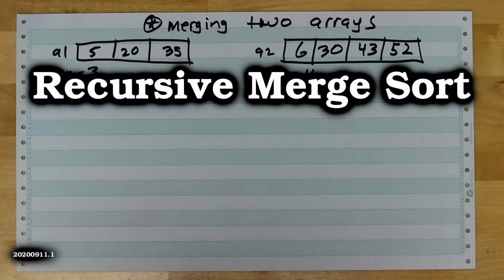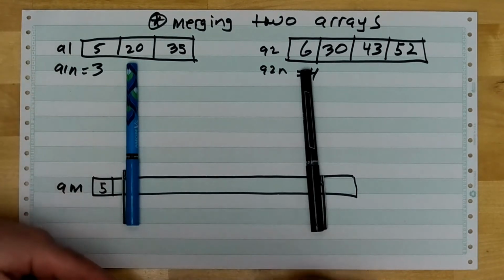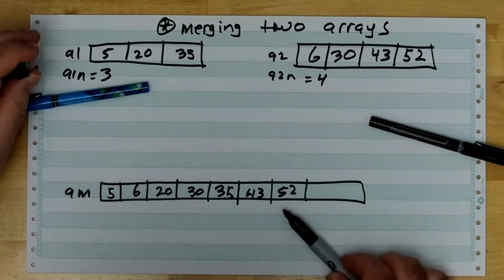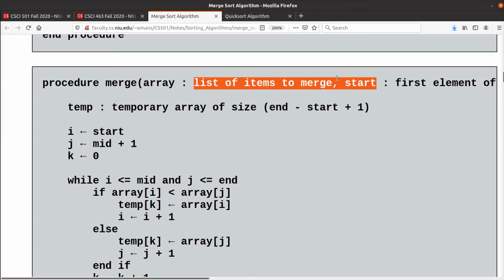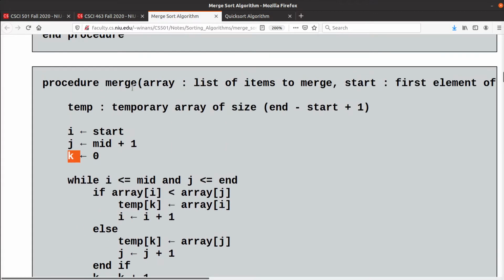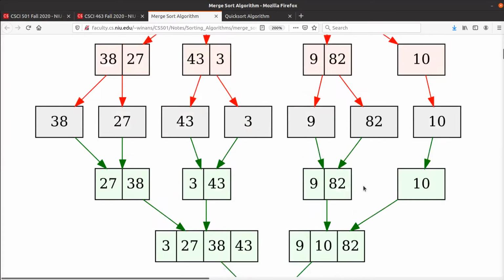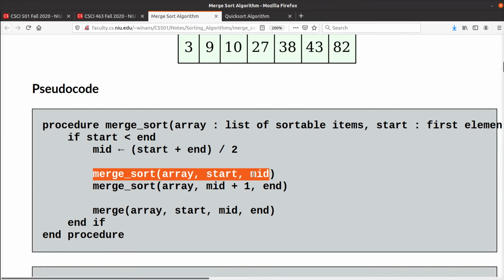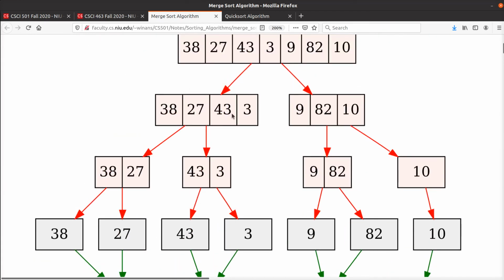Merge Sort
A discussion of how a recursive implementation of the merge sort works.